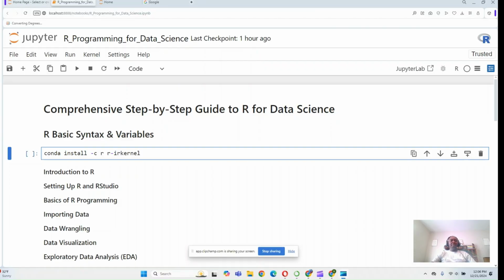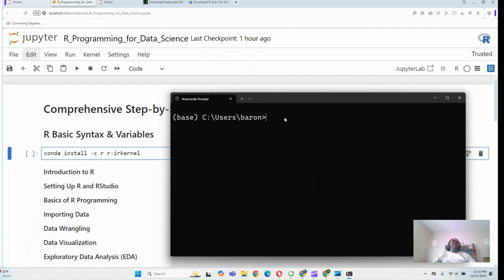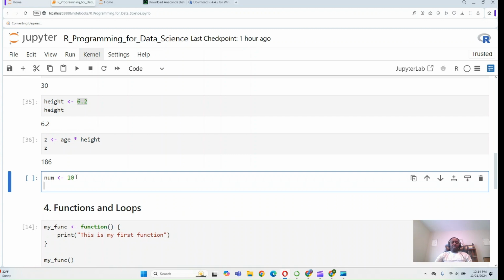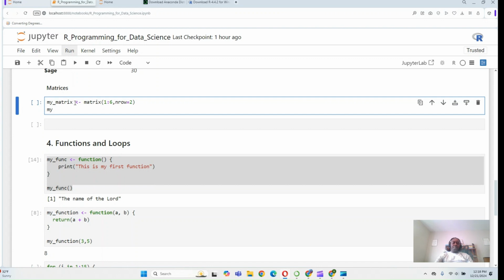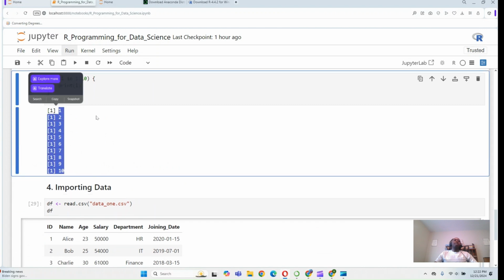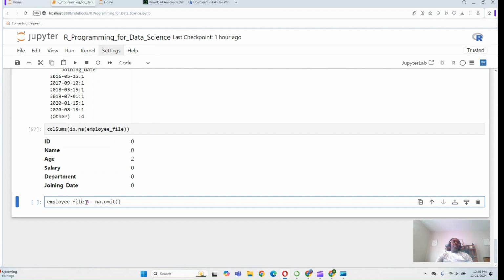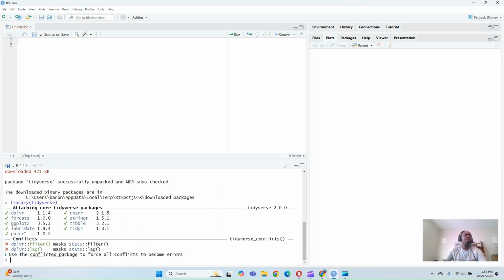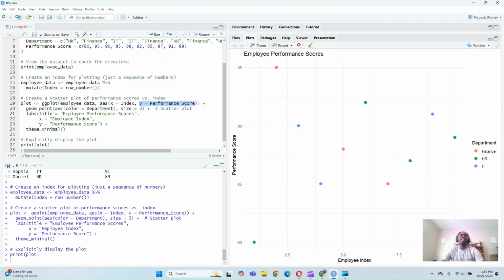R Programming for Data Science + Project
Welcome to this comprehensive guide on R Programming for Data Science! Whether you're a beginner or looking to sharpen your skills, this video will take you through everything you need to know to get started with R, from basic programming concepts to advanced data analysis techniques.

In this video, we cover:

Introduction to R: What is R, and why is it essential for data science?
R Basics: Learn the fundamentals like variables, data types, and functions.
Data Manipulation: Discover powerful tools like dplyr and tidyr for cleaning and transforming data.
Data Visualization: Master data visualization with ggplot2 and other plotting libraries.
Statistical Analysis: Dive into statistical functions in R for analyzing and interpreting data.
Machine Learning with R: Get an overview of applying machine learning techniques in R.
R for Big Data: Learn how R can be used for handling large datasets and integrating with big data platforms.
This guide is perfect for beginners looking to enter the world of data science or intermediate users aiming to expand their R knowledge. By the end of this video, you'll have the confidence to start using R for your own data science projects and analytics tasks.